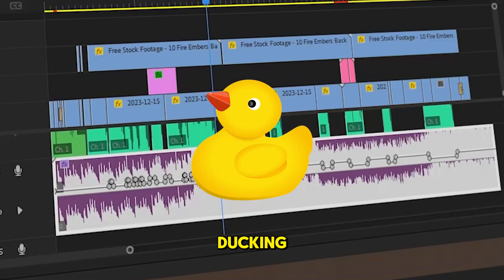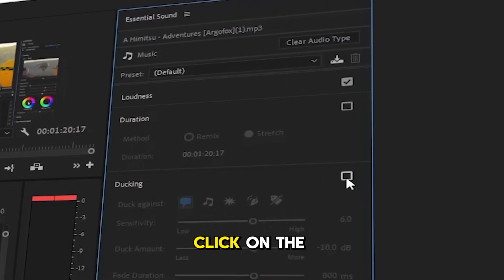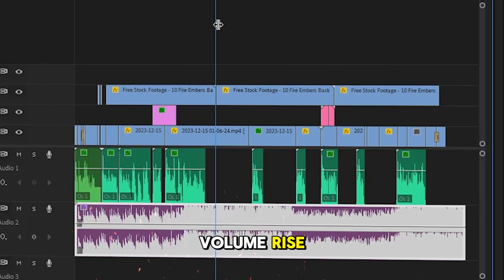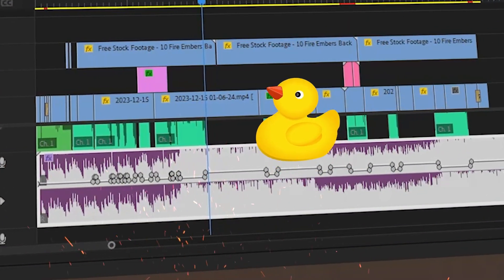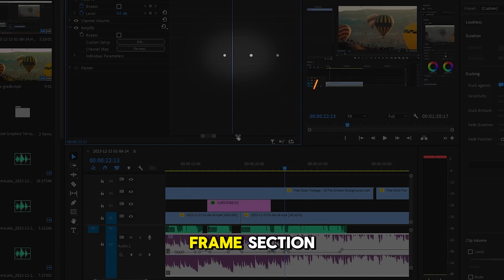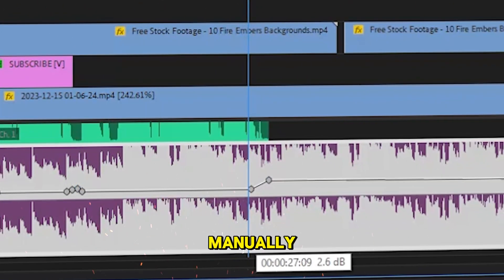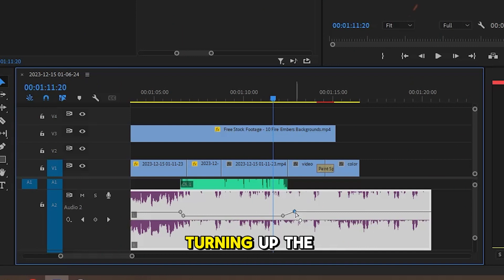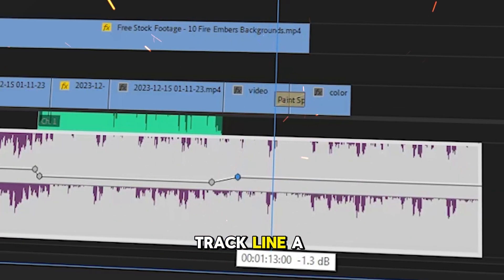Master Audio Ducking in Premiere Pro 2024!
Audio ducking in Premiere Pro is a technique used to automatically lower the volume of one audio track when another track is playing. This is commonly employed in video editing to ensure that the dialogue or main audio remains clear and audible even when there is background music, sound effects, or other audio elements.

Show how to apply audio ducking in Premiere Pro.

Select the Clips:
Identify the clips or audio tracks you want to work with. Typically, this involves a main audio track (e.g., dialogue) and a secondary track (e.g., background music).

Apply Essential Sound Panel:
In Premiere Pro, use the Essential Sound panel to easily apply audio ducking. Right-click on the audio track, choose "Open Essential Sound," and select the appropriate audio type (e.g., Dialogue, Music).

Adjust Parameters:
Within the Essential Sound panel, adjust parameters such as "Ducking Amount" and "Ducking Sensitivity." These settings determine how much the secondary track's volume is reduced when the primary track is active.